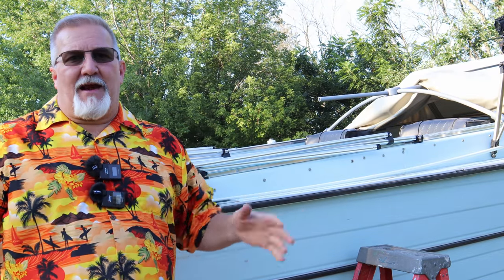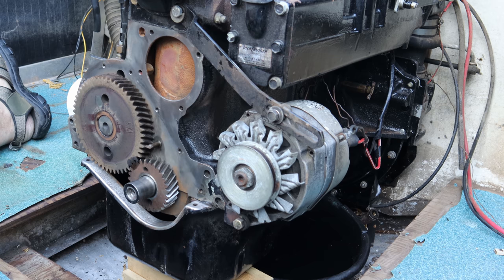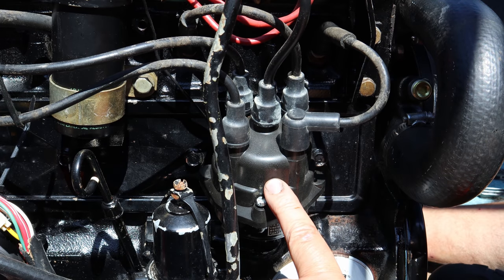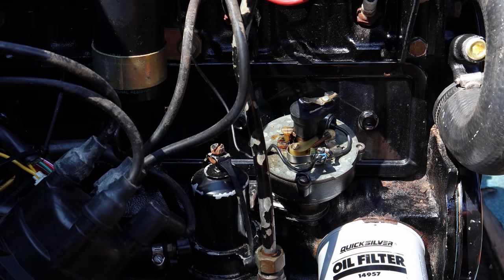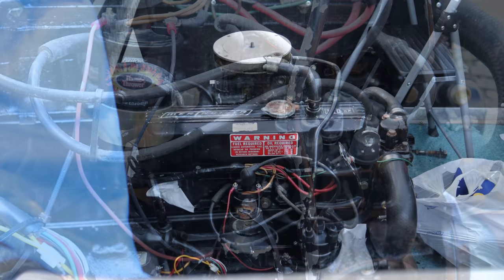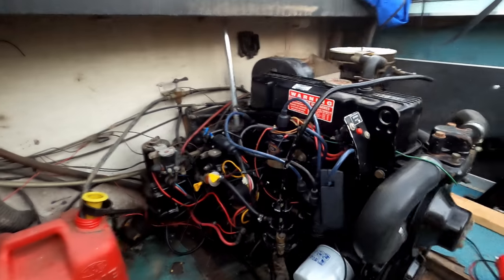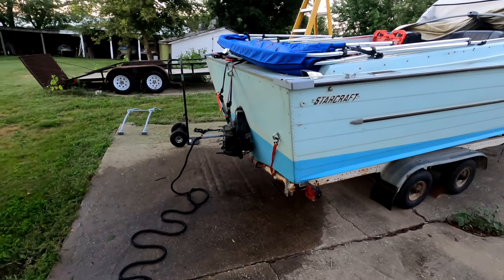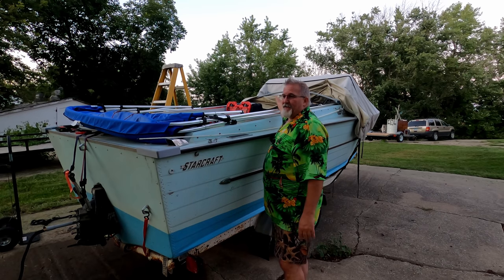1968 Starcraft Islander part 5 New parts and start up Petronics Electronic Ignition and more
We have new parts. Today we install the water pump, timing cover, Petronics electronic ignition, plugs, wires and set the timing. It's alive, we have a great running Mercuiser 120 hp. This 1968 Starcraft Islander runs as good as the day it was built.
Follow the links to all the products and tools used in the video:
PerTronix 1146A Ignitor for Delco 4 Cylinder Distributor

Mercruiser Water Circulating Pump

CRAFTSMAN Mechanics Tool Set, SAE / Metric, 189-Piece (CMMT12034)

Actron CP7527 Inductive Timing Light

Autolite Box of 4 Genuine 403 Copper Resistor Spark Plugs

Quicksilver 866340Q03 Oil Filter

PerTronix 40611 Flame-Thrower 40,000 Volt 3.0 ohm Coil , Black

Quicksilver 816761Q14 Spark Plug Wire Kit

Seaworks Dual Feed Muff Style Boat Motor Flusher